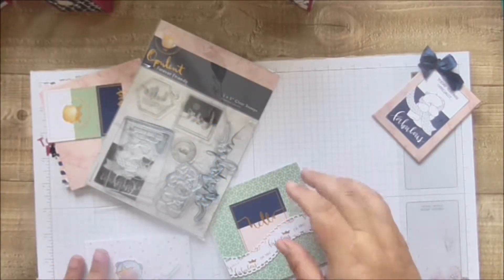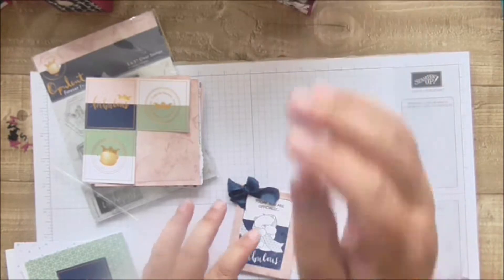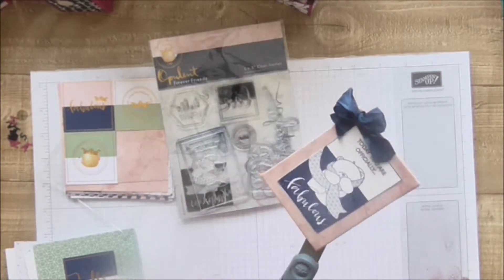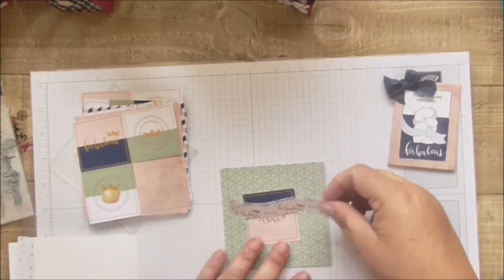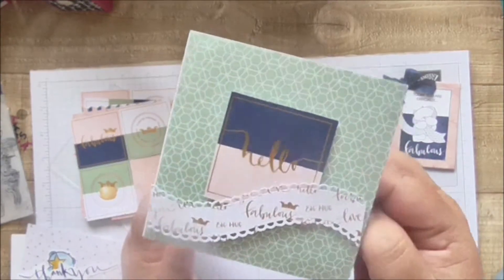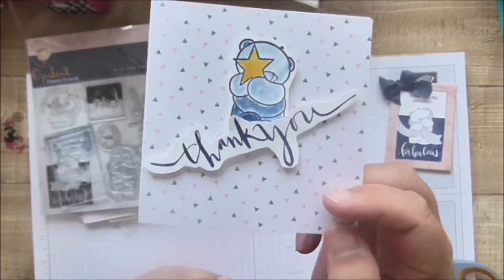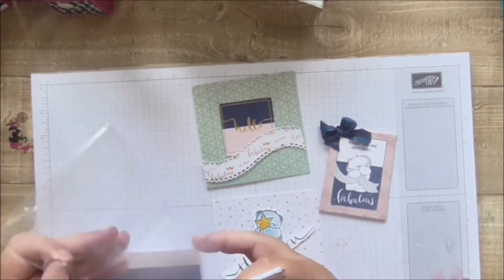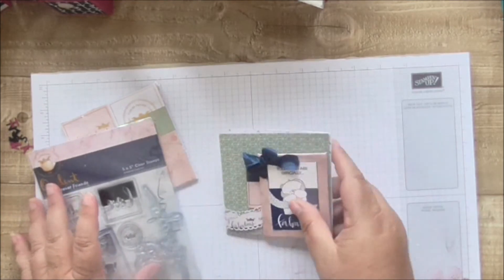Birthday Gift Part 3 - Forever Friends Cards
Join me in making these gorgeous cards using the birthday goodies gifted to me by Ann Melvin